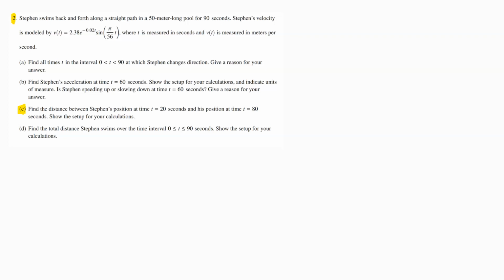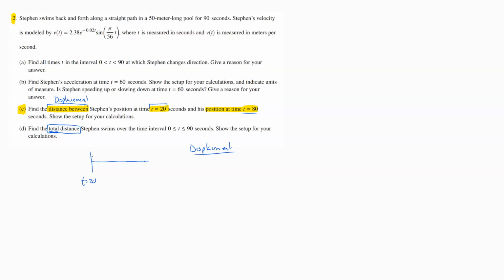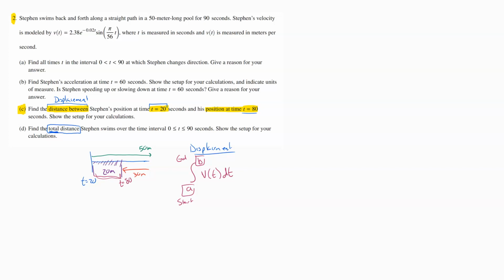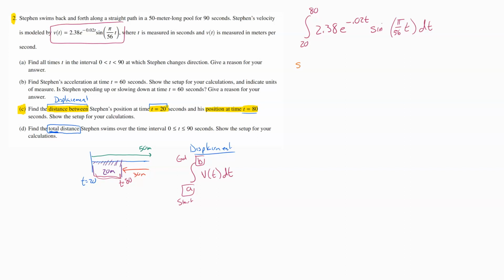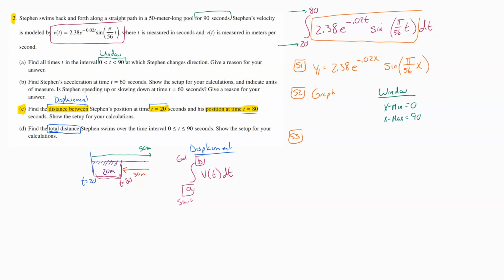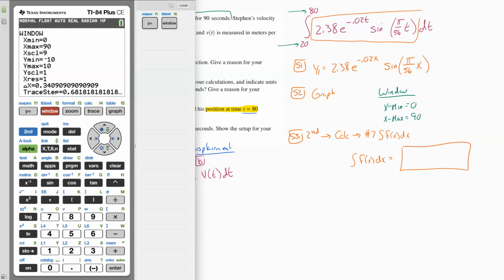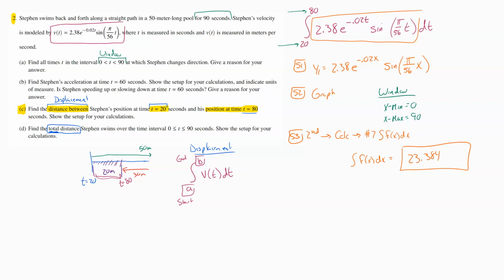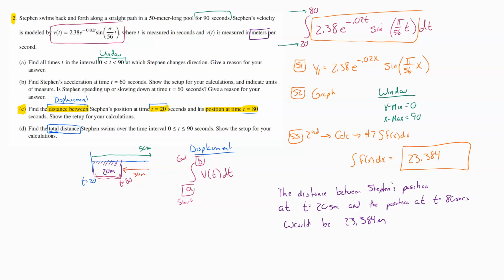2023 AP Calculus AB Free Response Calculator Required Q2c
In this video I provide a step-by-step walkthrough for how to successfully complete (and earn the max points possible) the Question 2c from the 2023 AP Calculus AB Free Response Calculator Required section.
This video covers how to determine the displacement of an object over a given amount of time.